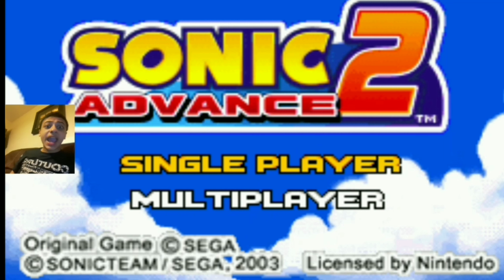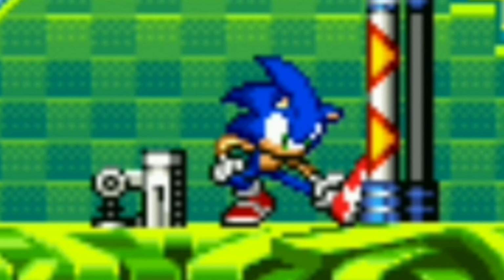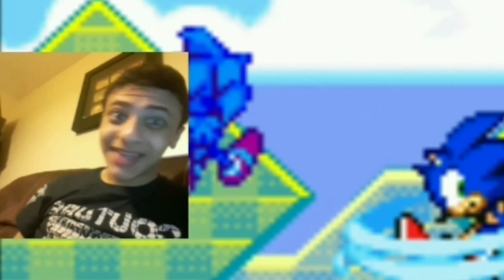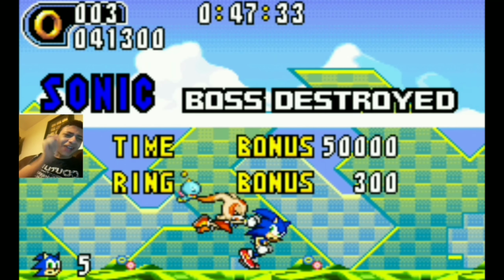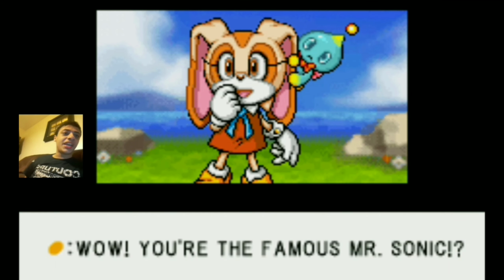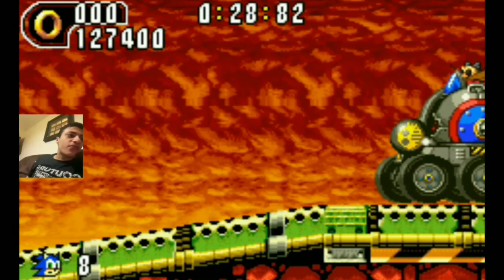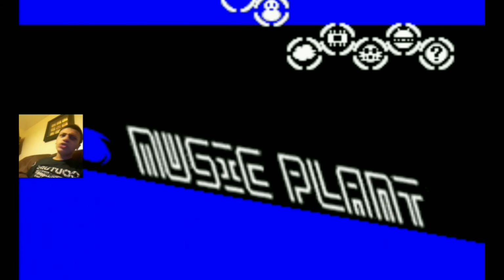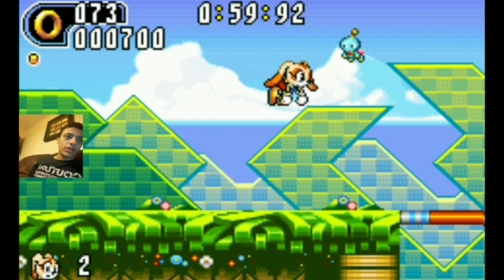What a fascinating game this has quite become (SO TROUBLESOME) Sonic Advance 2 (Part 1 Gameplay)